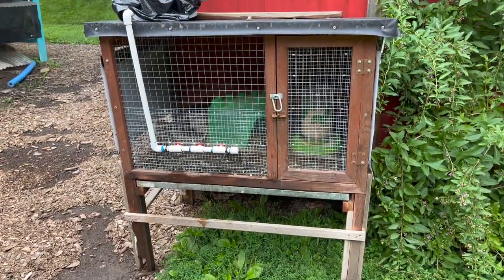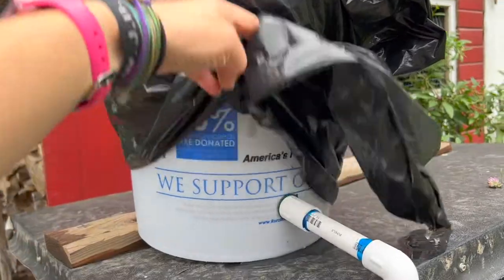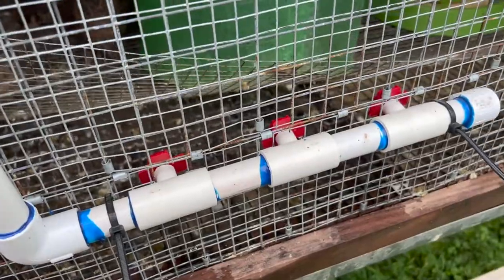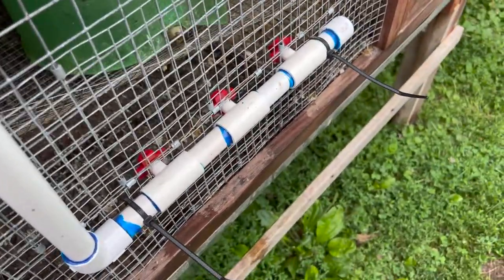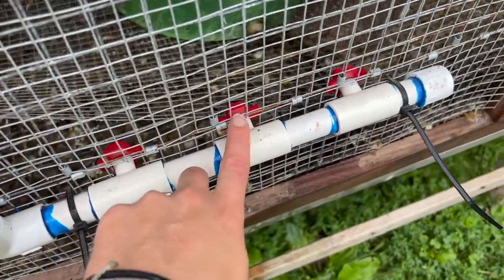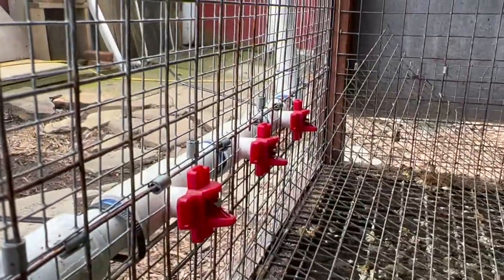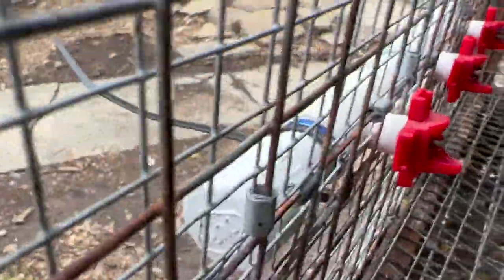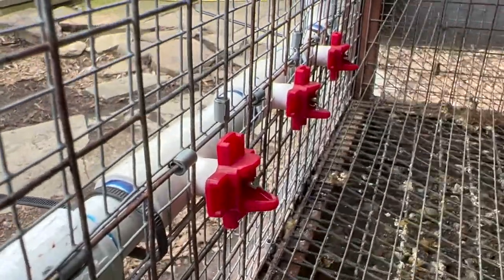Quail Waterer Update | How It's Working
I made a small tweak to my quail waterer setup and so far it's working out great! Plus, a little bit of news in regards to the quail set up.

Water Nipples: